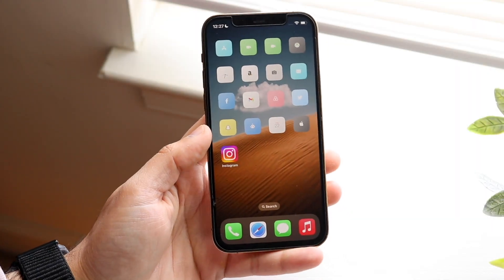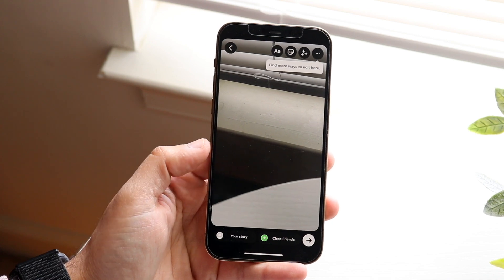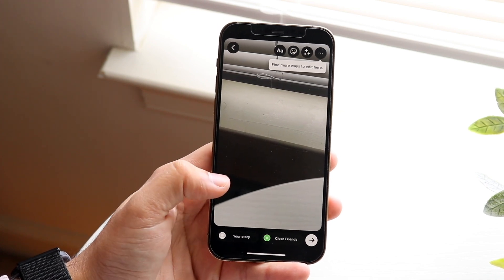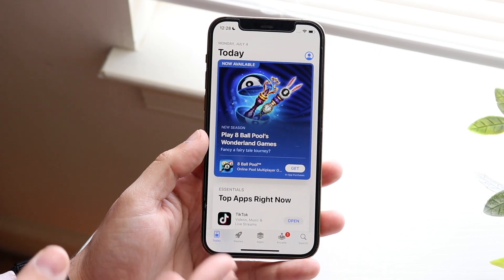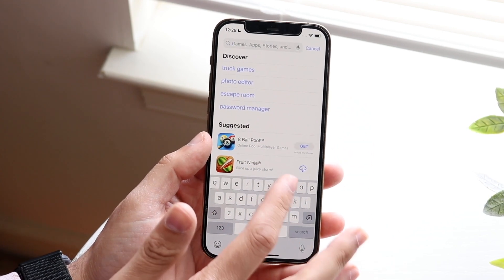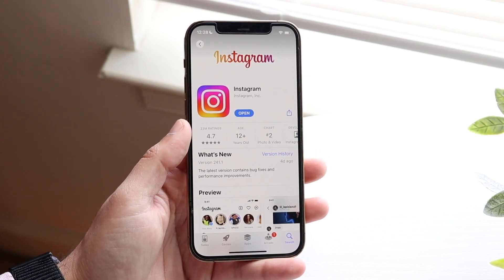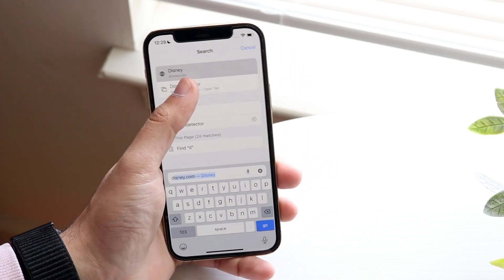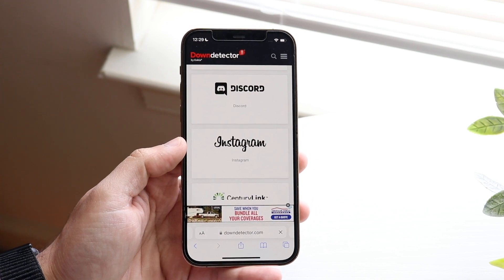How To FIX Instagram Not Taking Pictures On Story! (2022)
Here is exactly How To FIX Instagram Not Taking Pictures On Story! (2022)